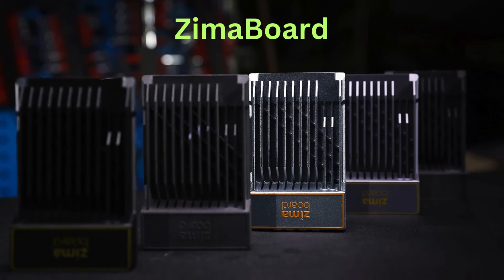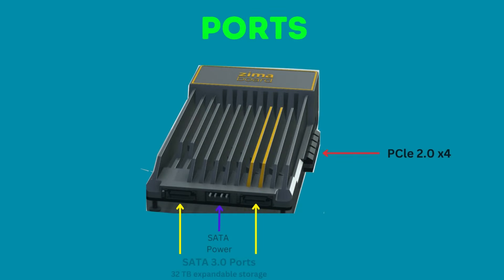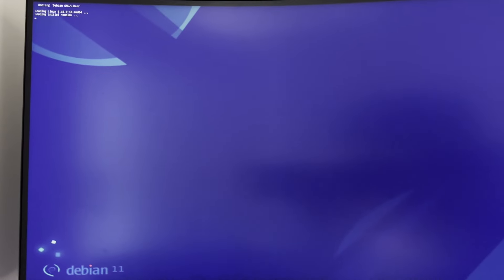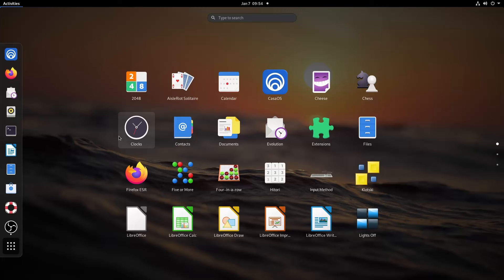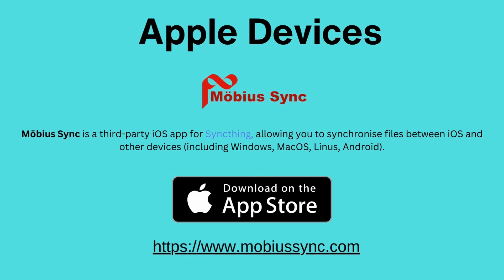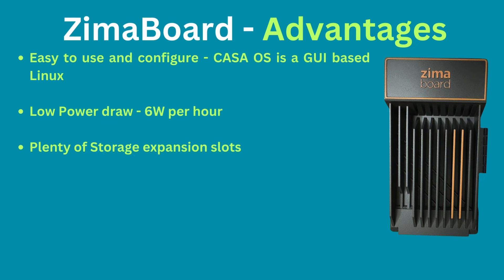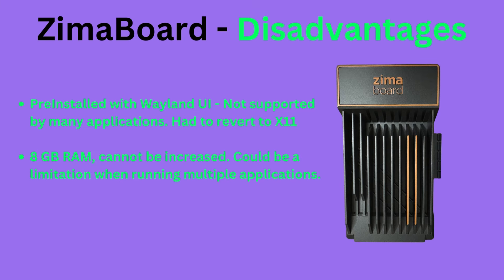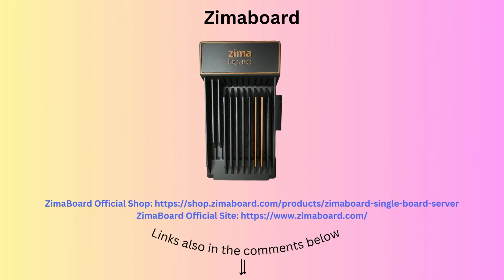ZimaBoard 832: Compact Power, low cost alternative to cloud storage!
Explore the versatility and practicality of the ZimaBoard 832 Single Board Computer in this informative video. Uncover its seamless functionality as it springs to life with a simple power supply, display cable, ethernet, and keyboard/mouse connection. With its compact size and low power consumption, the ZimaBoard 832 emerges as an optimal choice for continuous operations such as web or database servers. Priced at approximately $200, it stands out as a compelling alternative to the popular Raspberry Pi. Dive into the specifics of leveraging the ZimaBoard as a File Server through the Syncthing application with comprehensive insights provided in this engaging video.

Or from Amazon -
Links to buy miniDP to DP cable

Links to buy miniDP to HDMI cable